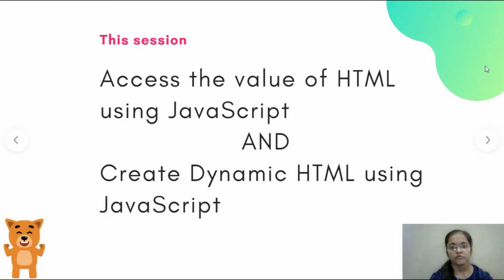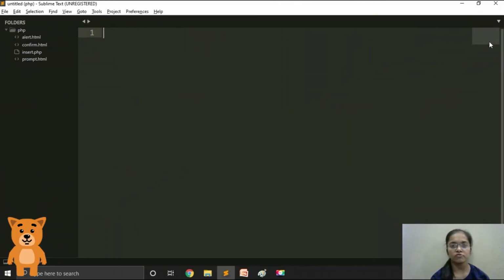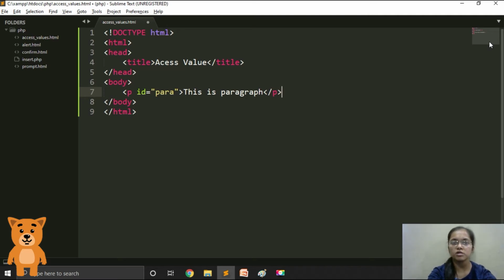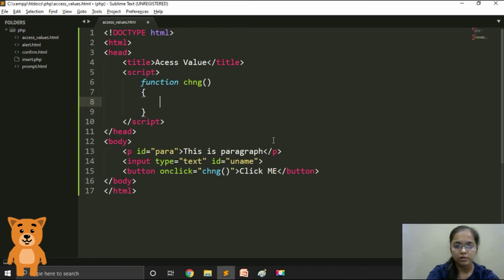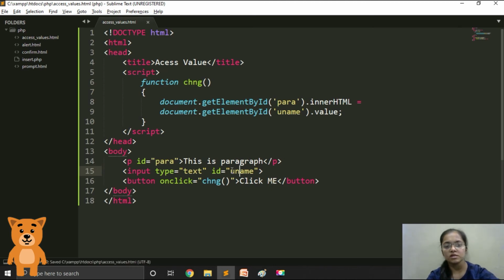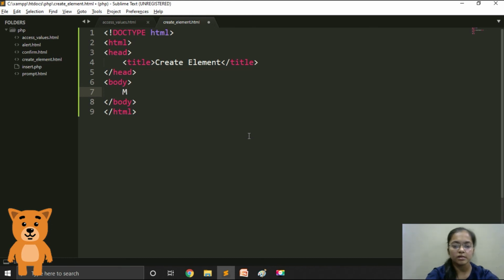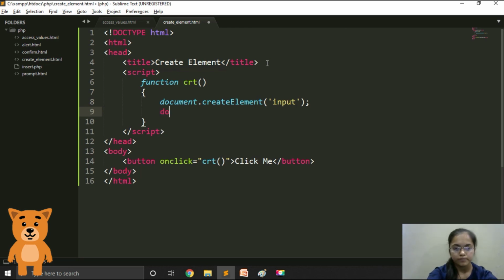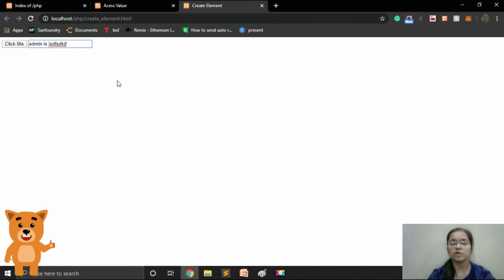create dynamic objects using javascript | access value of html using javascript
This video contains how to create dynamic objects using JavaScript, and how to access the value of HTML elements using JavaScript with its practical that shows how to access it in code and its syntax.